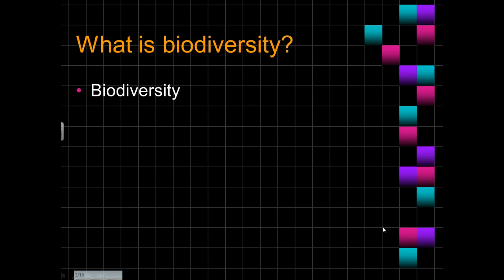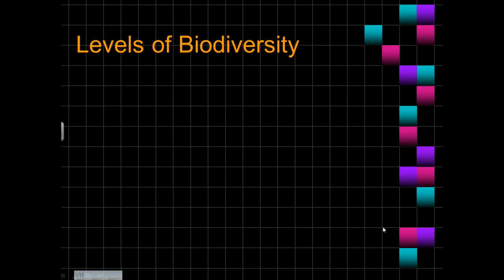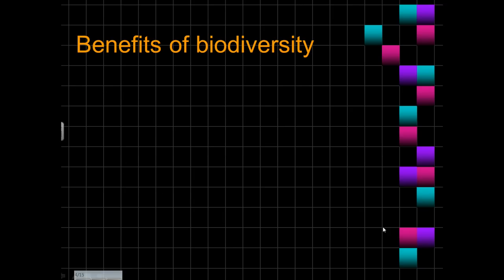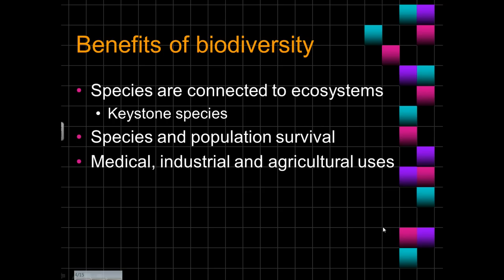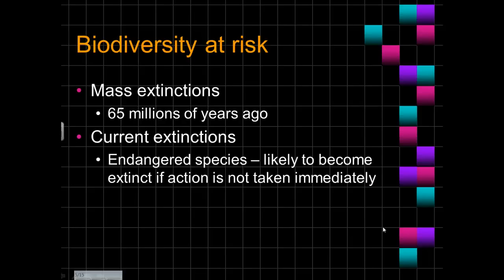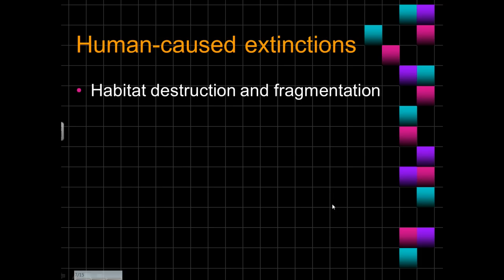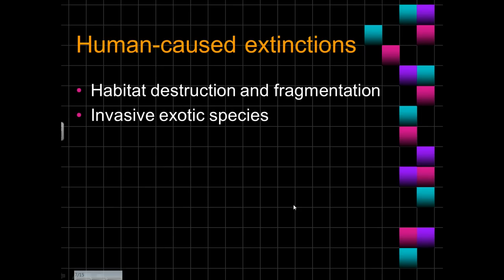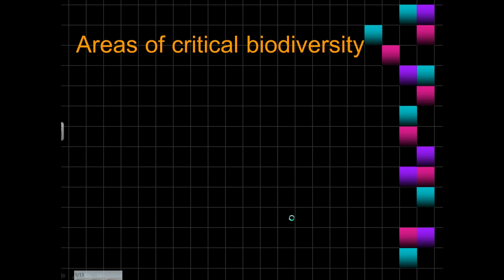Chapter Ten Biodiversity